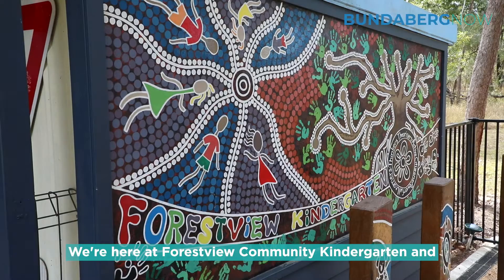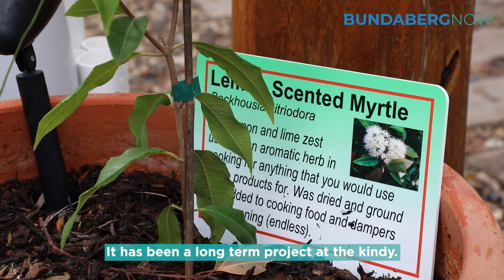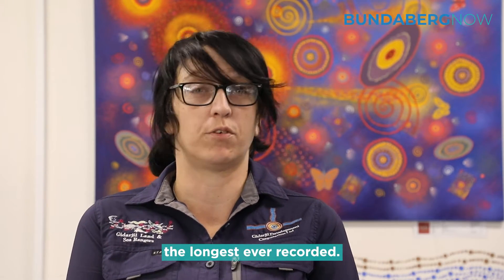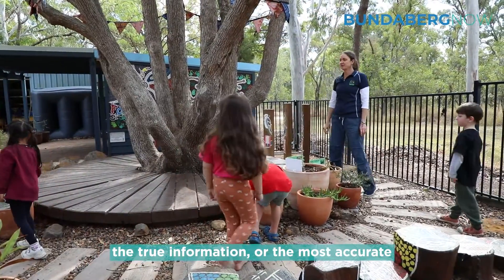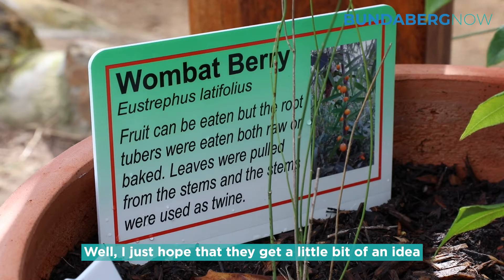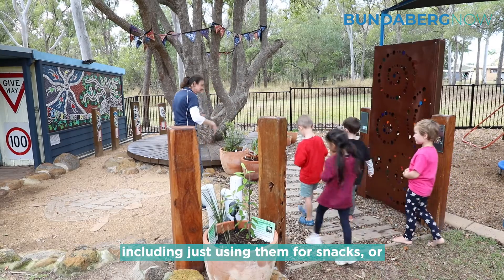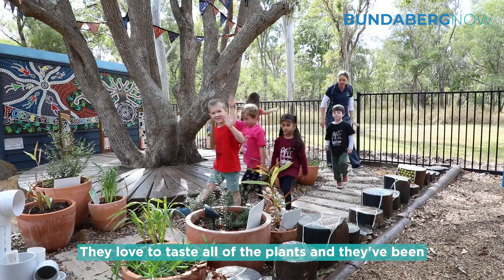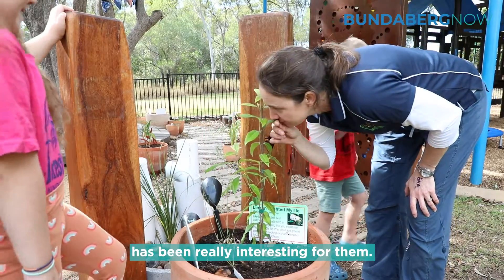Forestview Kindergarten's bush tucker garden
The Forestview Community Kindergarten has just opened it's new bush tucker garden and creative learning space for children and families. Gidarjil Development Corporation and Language and Learning Centre worked on the project to pass on knowledge about native plants and their uses.